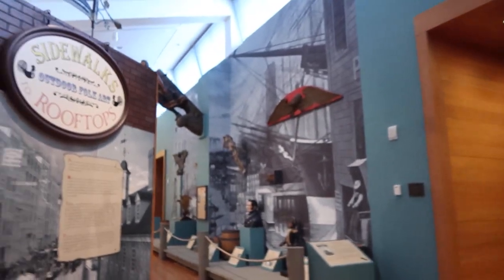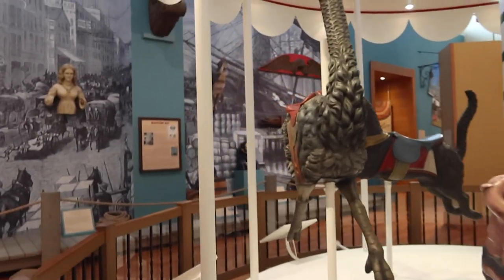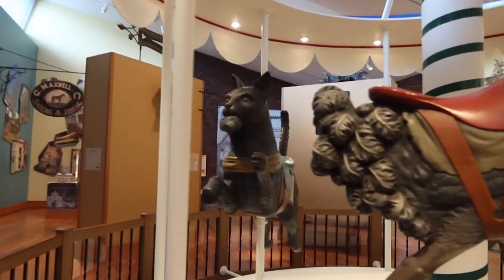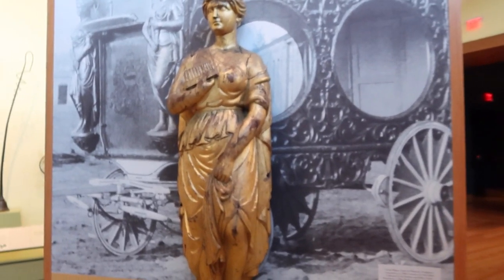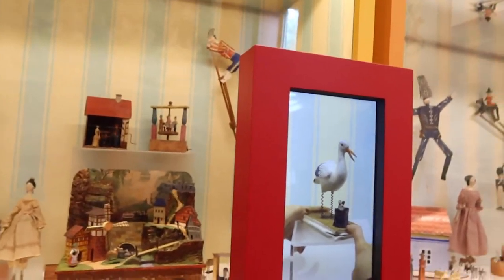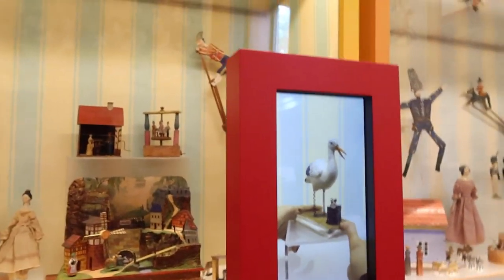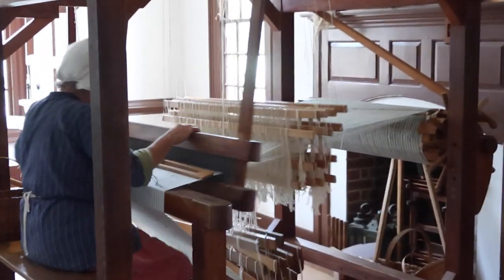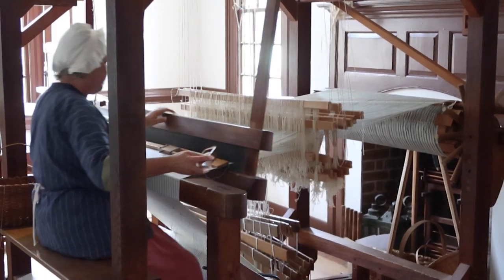Recreating Art and a Ghost Tour at Colonial Williamsburg | Historical Family Holiday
Our Disney and Theme Park Channel can be found @justamagicminute

Hello from Houston, Texas! I love capturing mom and parenting moments of daily life, crazy weather, fun travels (especially Disney related!), planning, DIYs, cleaning and organizing and so much more. I hope you can find a happy place here and am so glad you stopped by!

Mom Life, Disney, Weather, Parenting, Home, Travel… and SO MUCH MORE! Let’s DO THIS! =p